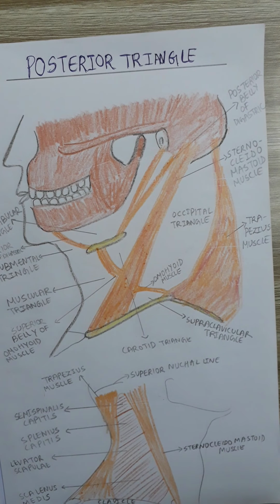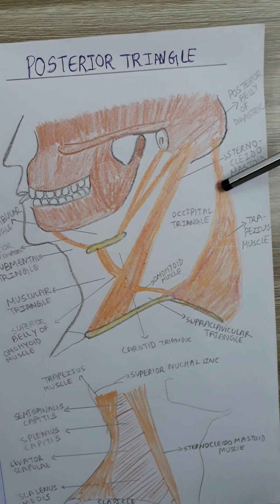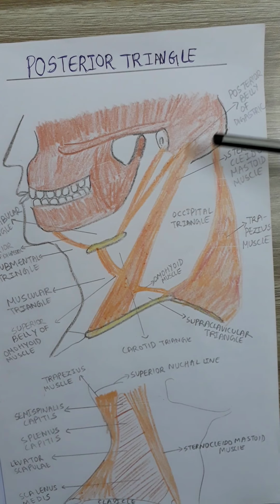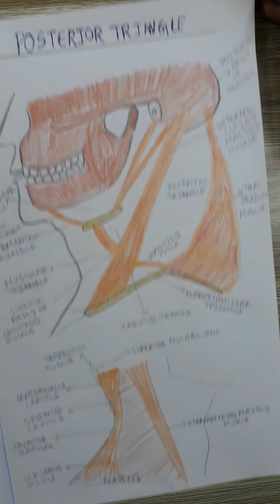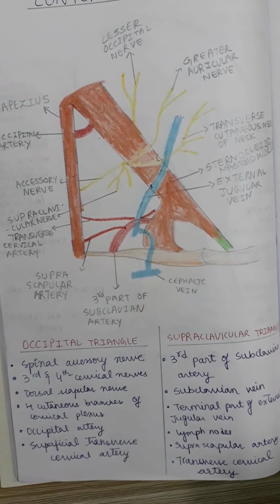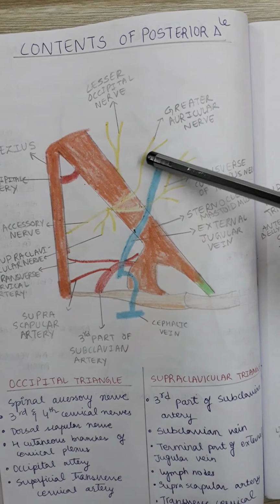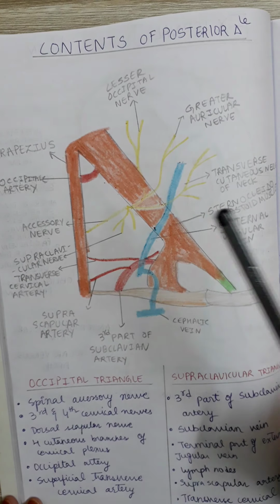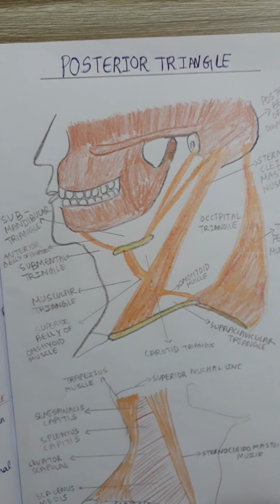POSTERIOR TRIANGLE OF NECK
The boundaries and contents of POSTERIOR TRIANGLE.